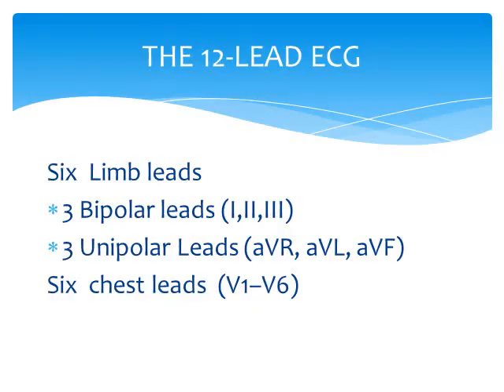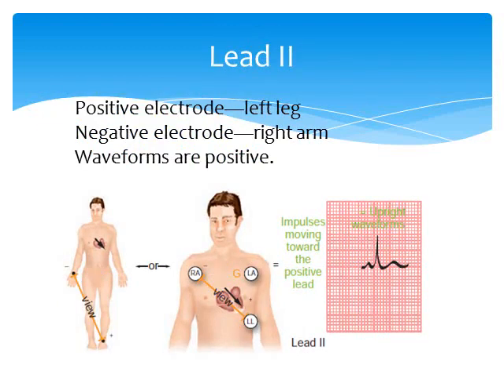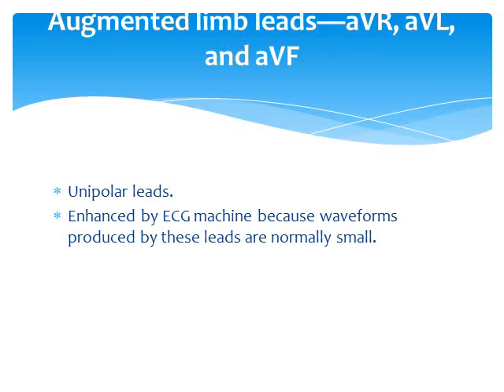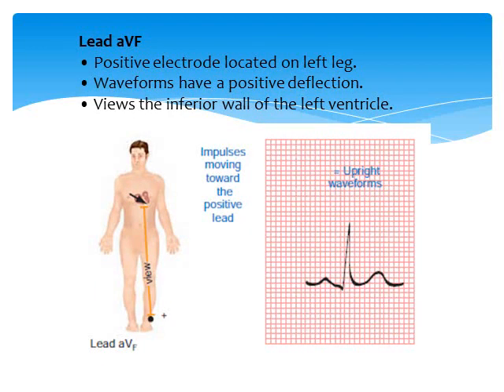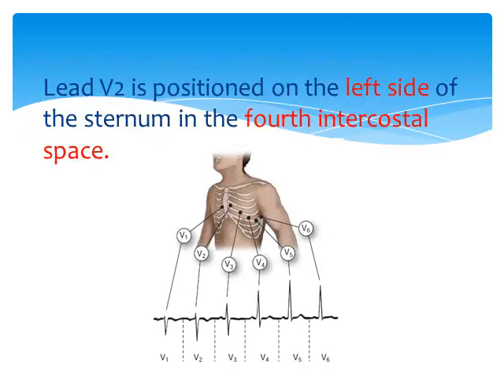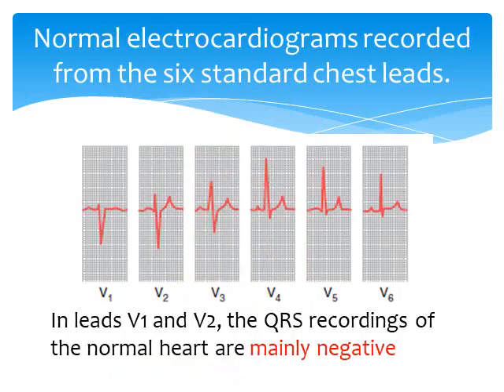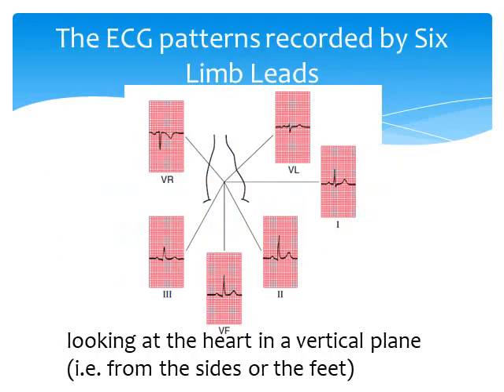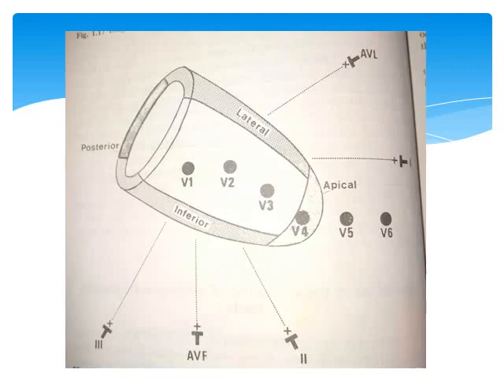4 ECG leads